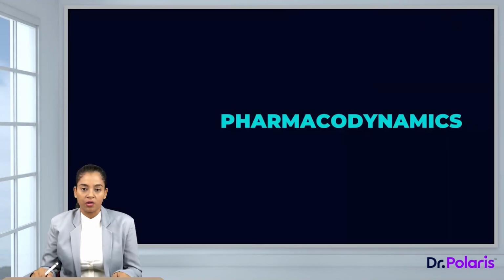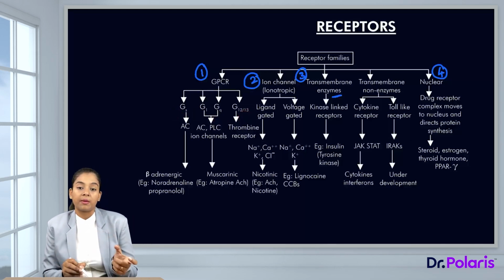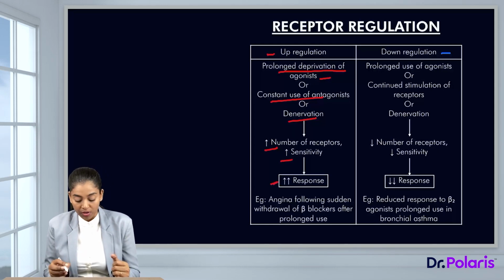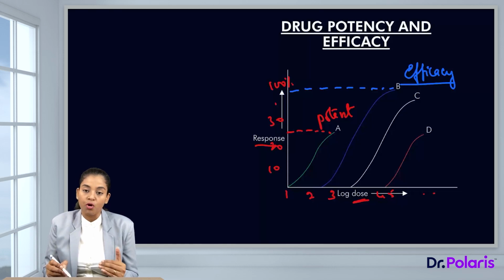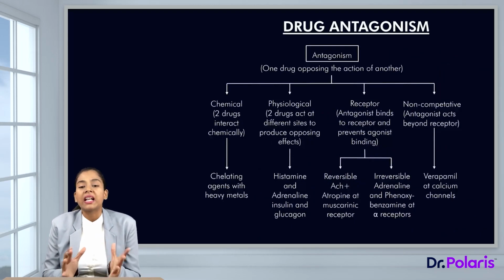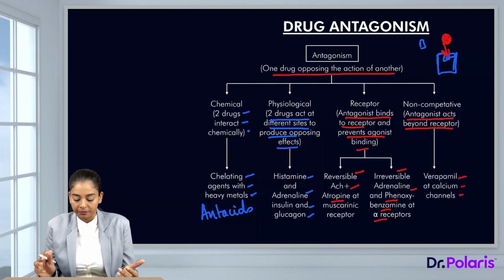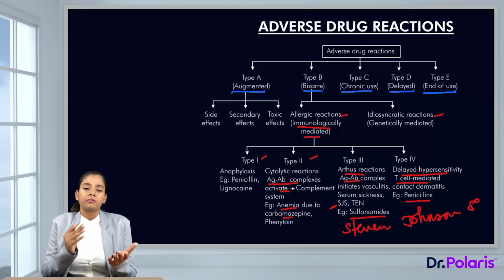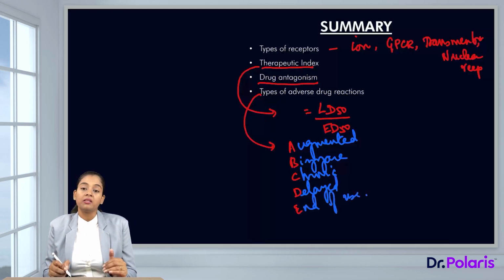Pharmacology - Pharmacodynamics | Introduction, Types of receptors, etc. | MBBS 2nd Year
Topic covered:
➼ Introduction
➼ Types of receptors
➼ Therapeutic index
➼ Drug antagonism & Types of adverse drug reactions